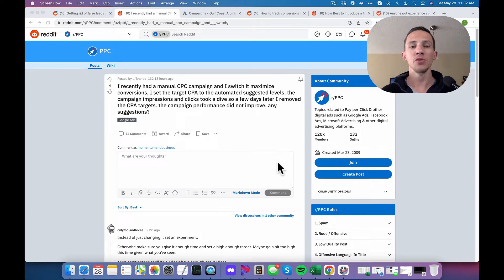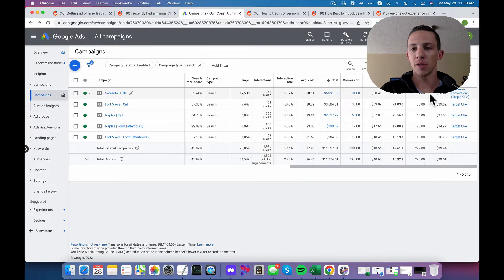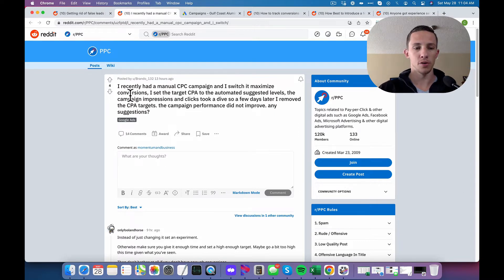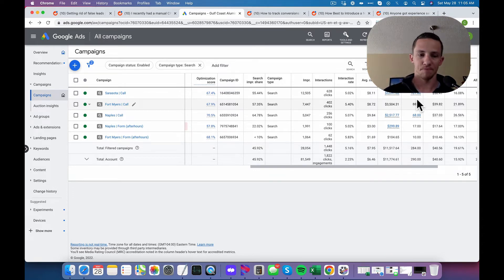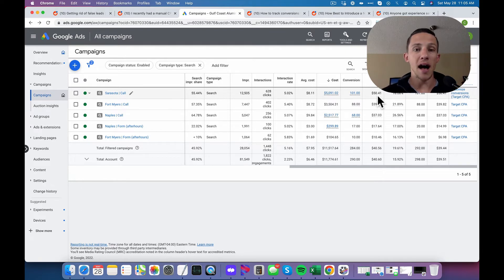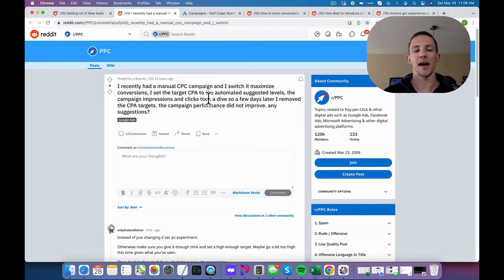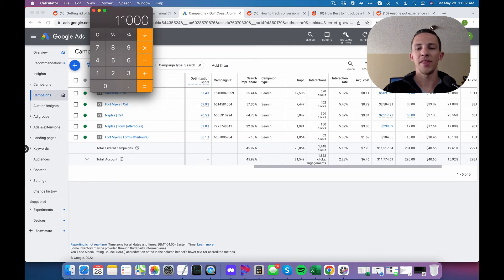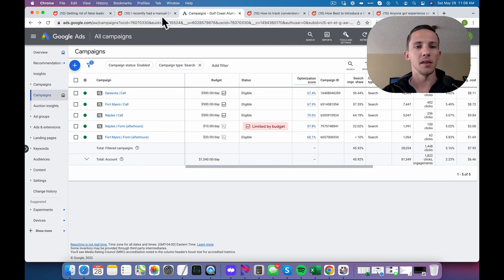How To Make Target CPA Work on Google Ads [Reply]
After switching some click based optimization in Google Ads to a Target CPA, this persons account grinder to a halt.  Here's my insight as a long time user and big spender with Target CPA